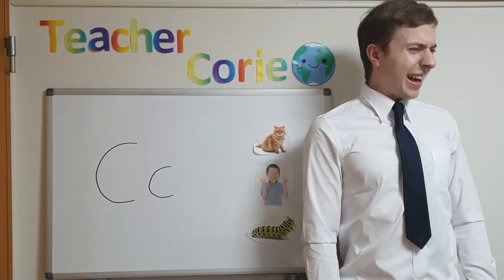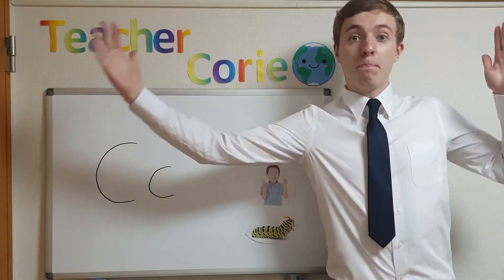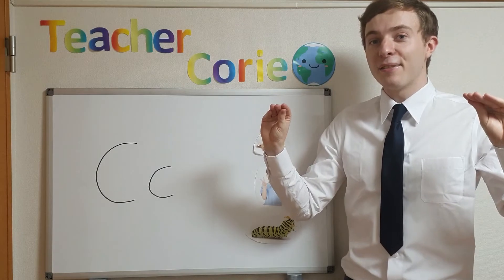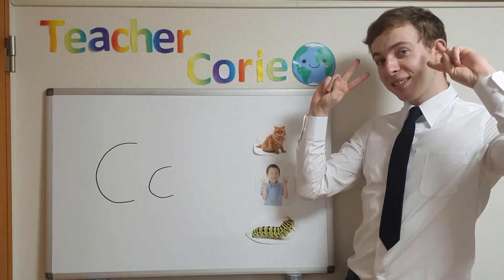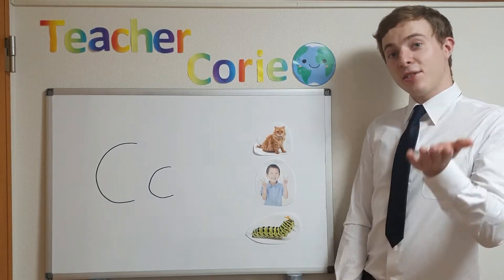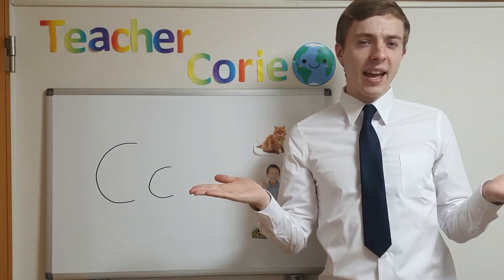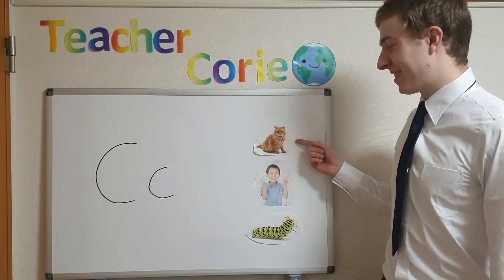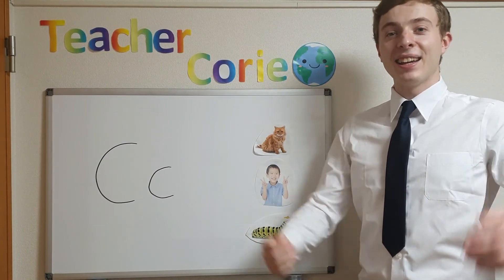Kindergarten English Year 1 Phonics Class 11 - Letter Cc